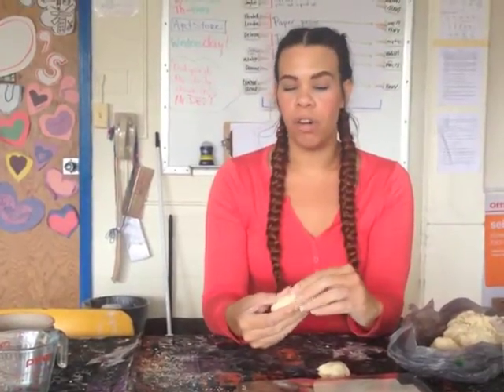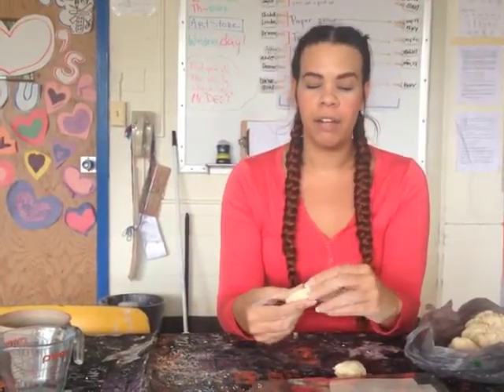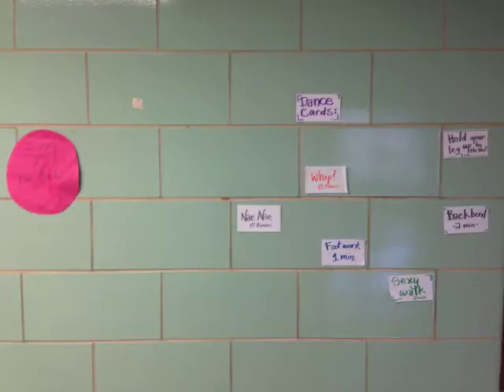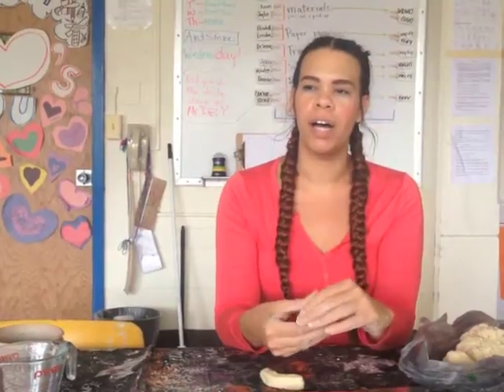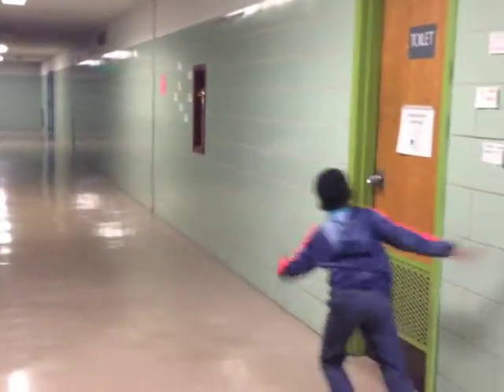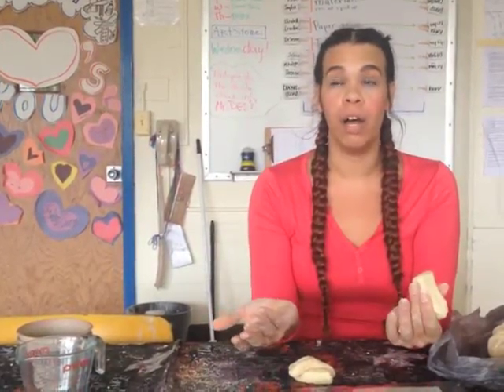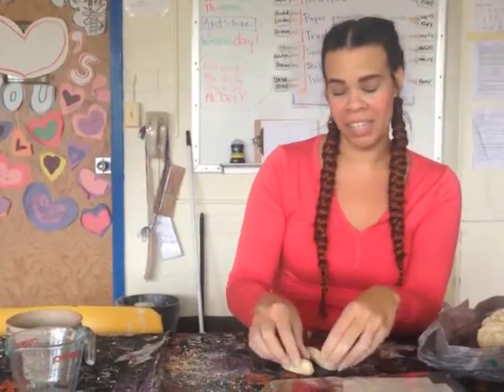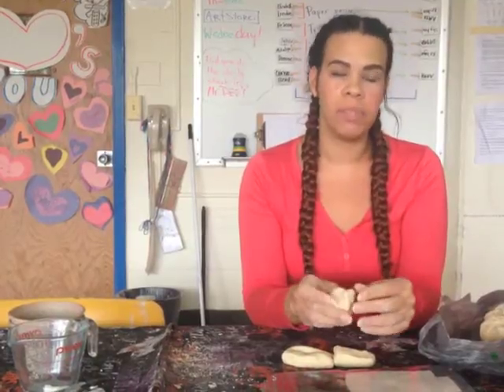Exercise Cards as Behavioral Support : Access Art, Baltimore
Access Art after school arts instructor Liz Miller describes her use of dance and exercise cards during out of school time as an inclusive, behavioral support.
Students at Lyndhurst Elementary in Baltimore City demonstrate the supports in action.